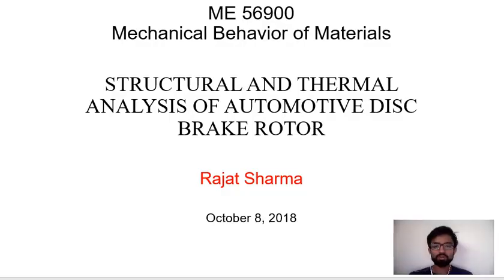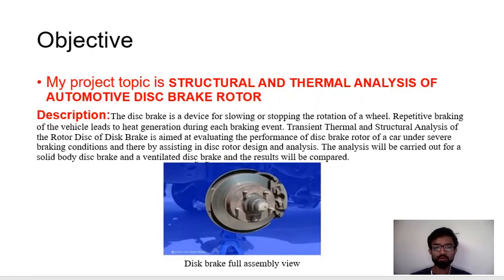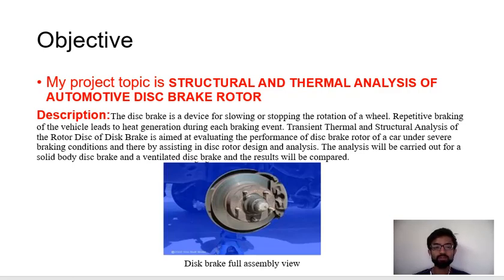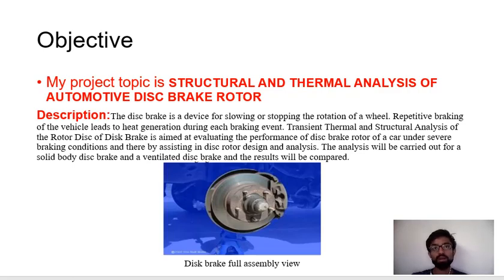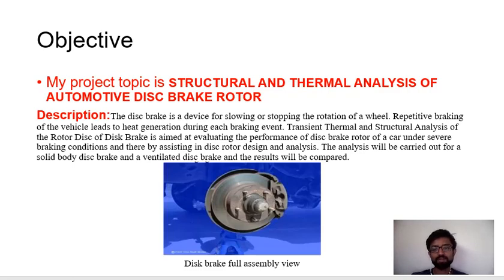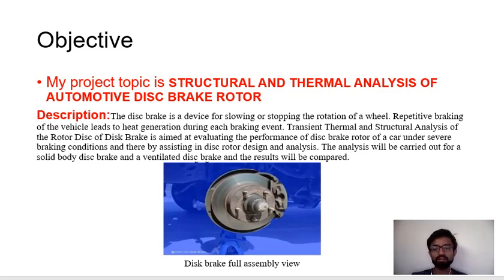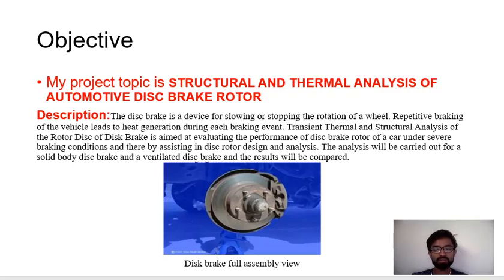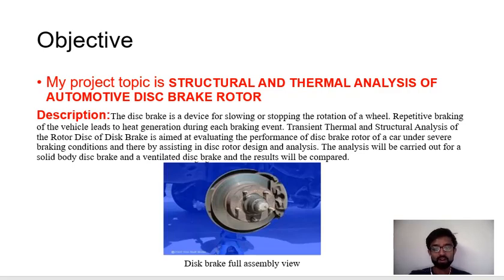Progress Report 1 (Structural and thermal analysis of an automobile disc brake)